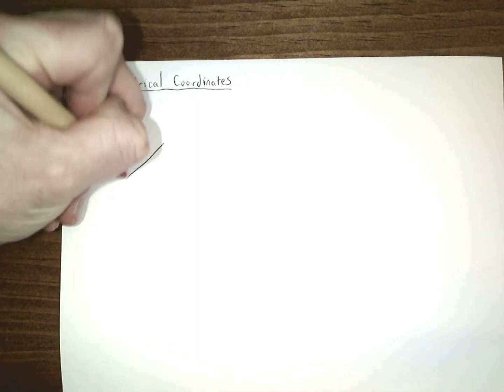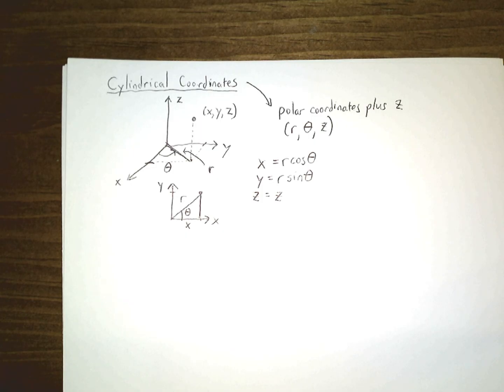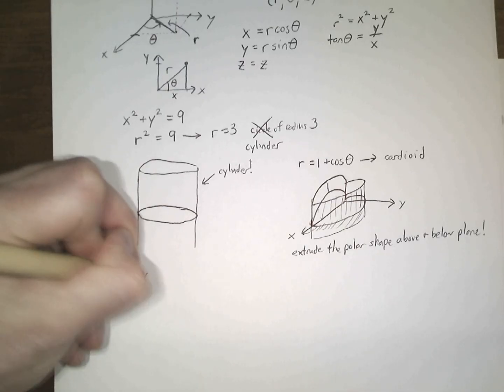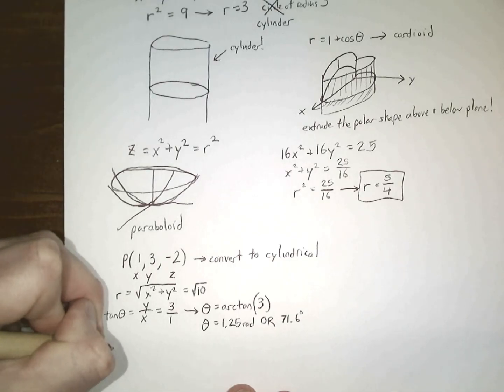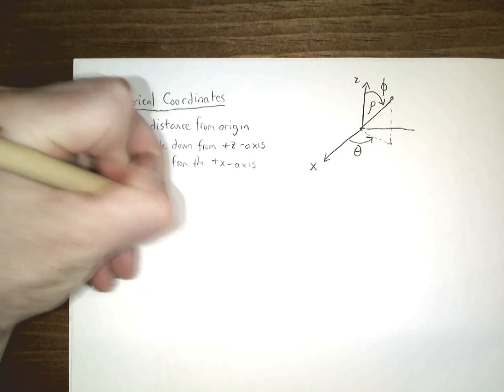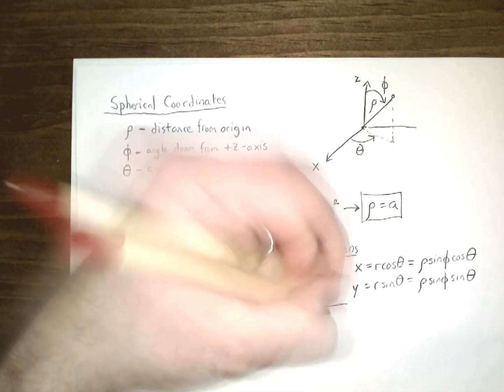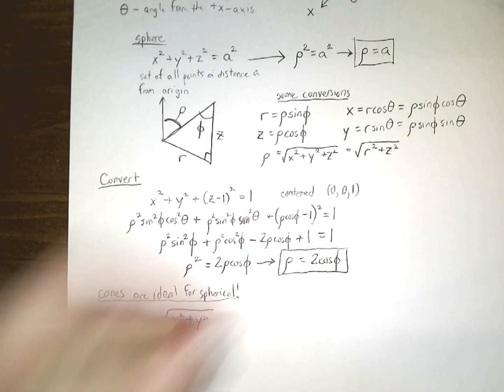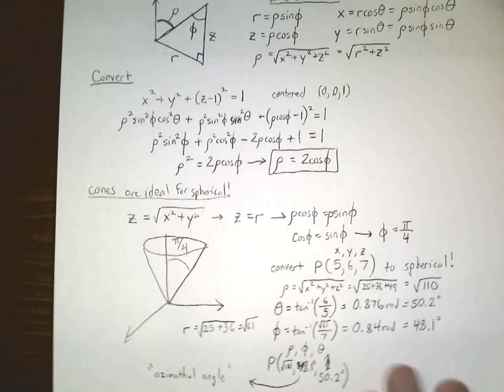Multivariable Calculus -- Cylindrical and Spherical Coordinates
Guide to understanding the cylindrical and spherical coordinate systems and how they relate to the traditional Cartesian frame.